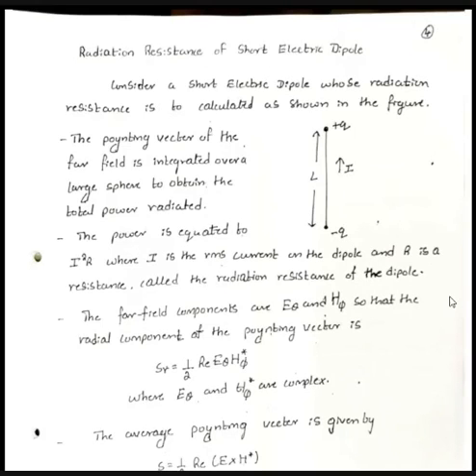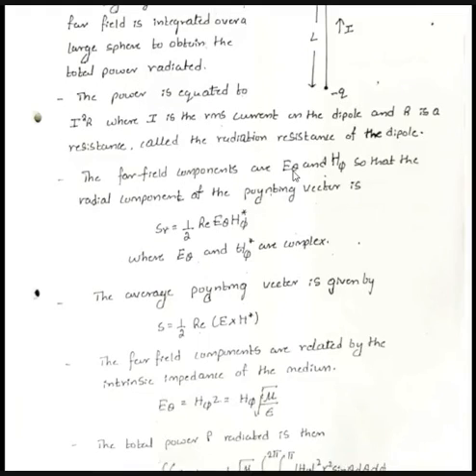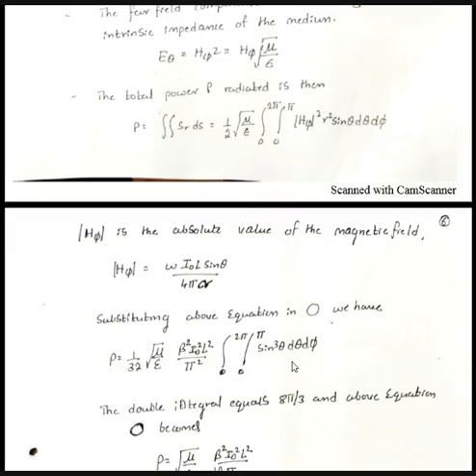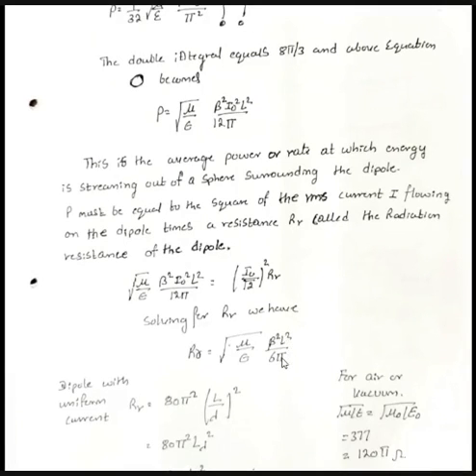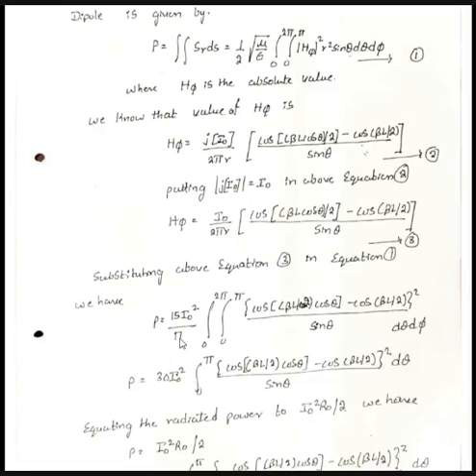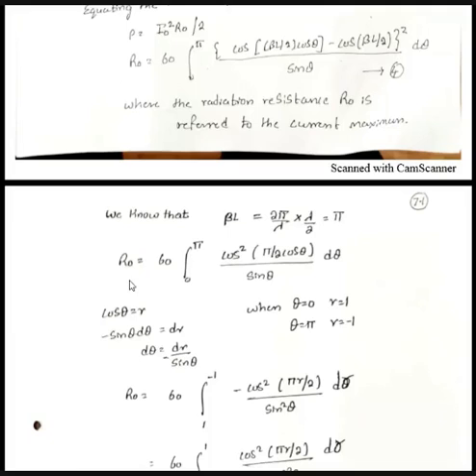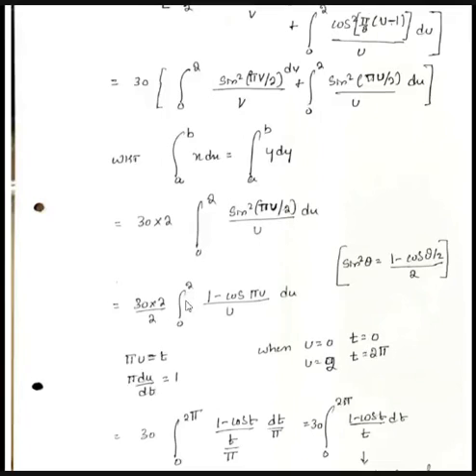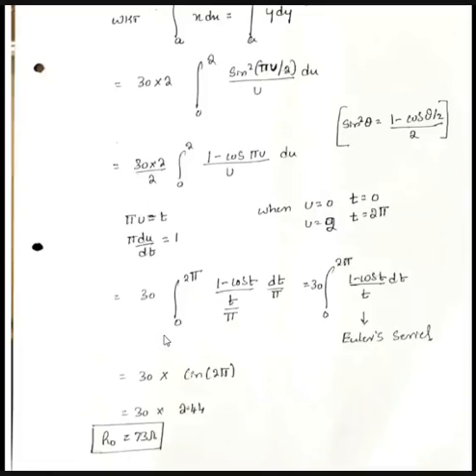Module 4 Part 2 LEC 6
Module 4 Radiation Resistance of Short Electric Dipole and Dipole of Length lambad/2